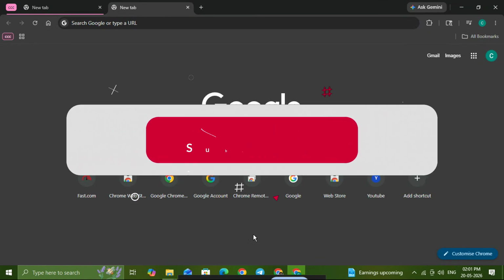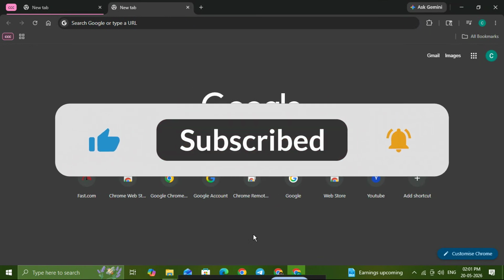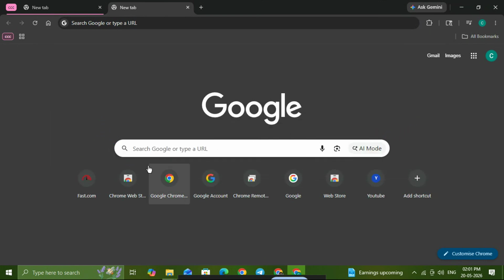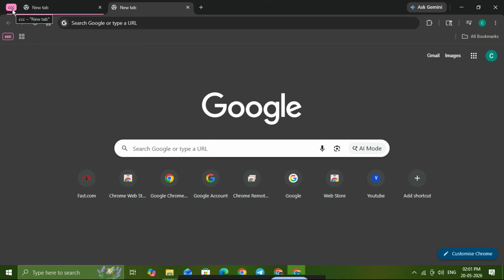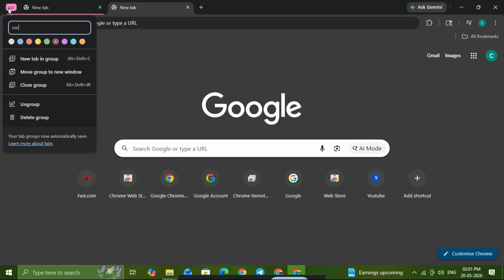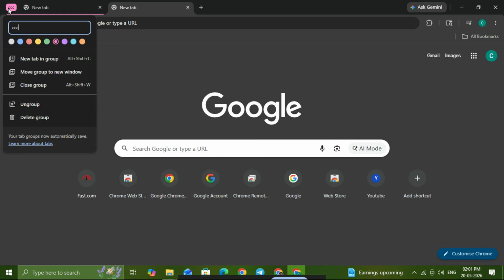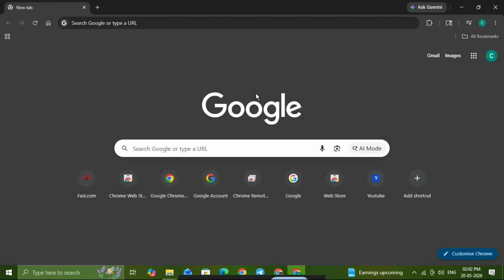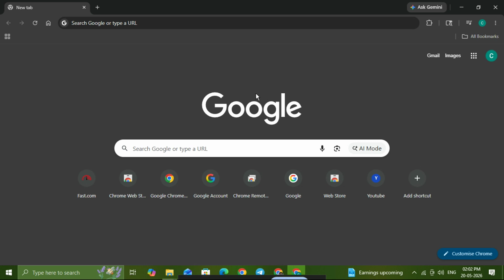How To Delete Tab Groups In Google Chrome (Easy Guide)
Learn how to delete tab groups in Google Chrome quickly and easily. This simple tutorial shows you how to find a tab group, right-click the label, and remove it in just a few clicks.

🕚Timestamps:
0:00 Intro
0:15 Open Google Chrome
0:27 Find The Tab Group
0:45 Right-Click The Tab Group Name
0:58 Delete The Tab Group
1:10 Outro

✍️What You'll Learn In This Video:
• How To Open Google Chrome And Locate Tab Groups
• How To Identify Colored Labels And Grouped Tabs
• How To Right-Click The Tab Group Name
• How To Use The Delete Group Option In Chrome
• How To Clean Up Your Browser By Removing Tab Groups

💡Pro Tips For Deleting Tab Groups In Google Chrome:
• Make sure you right-click the tab group label, not an individual tab.
• If you only want to close the tabs, delete the group carefully so you understand what changes.
• Rename important tab groups before deleting if you want to keep track of them.
• Tab groups can be recreated later if you need a new organization system.
• If you don’t see tab groups, update Google Chrome to the latest version.